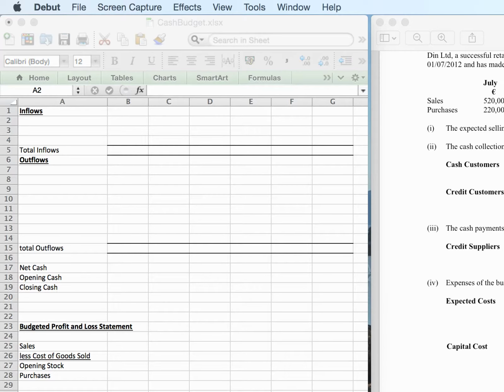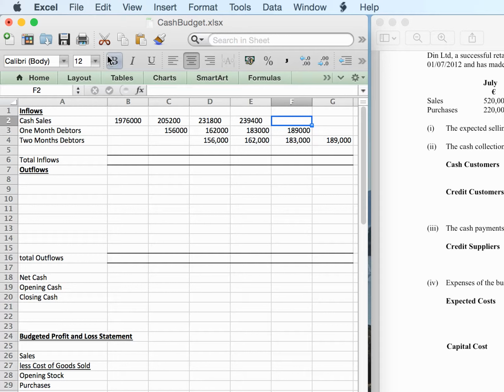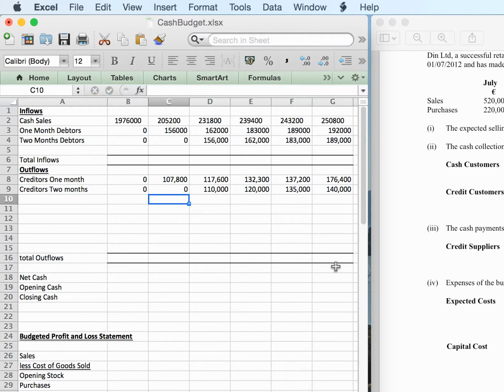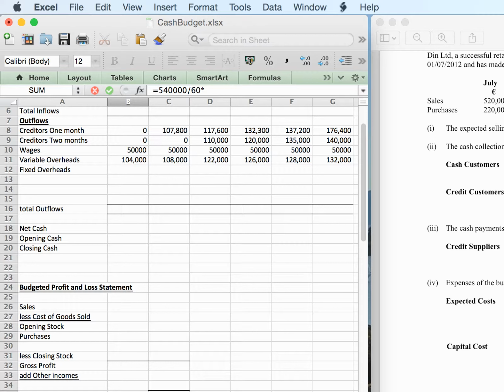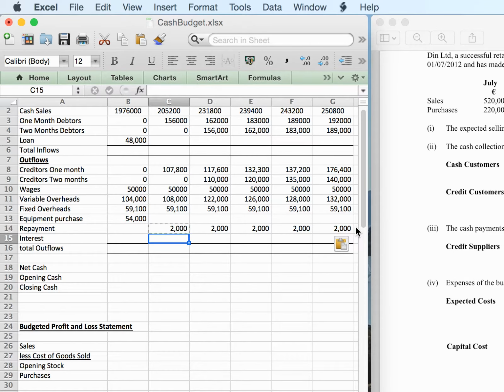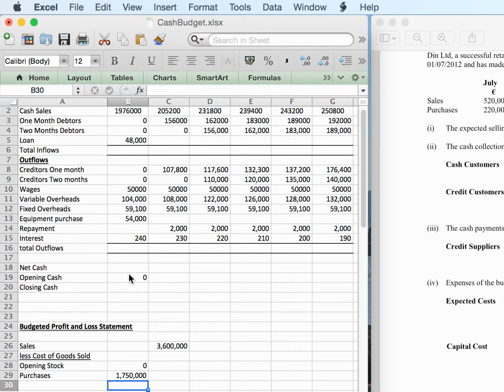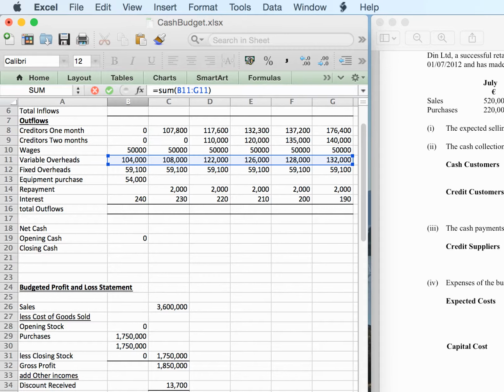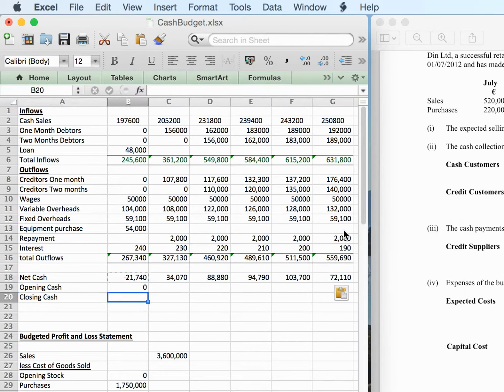LC Cash Budgets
How to approach the Cash Budgets question from the 2012 Leaving Cert Paper